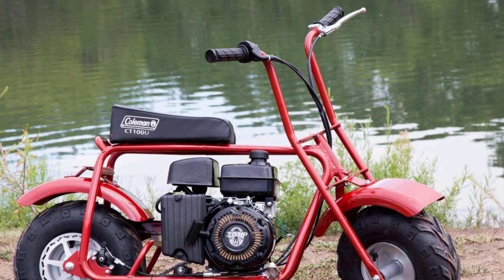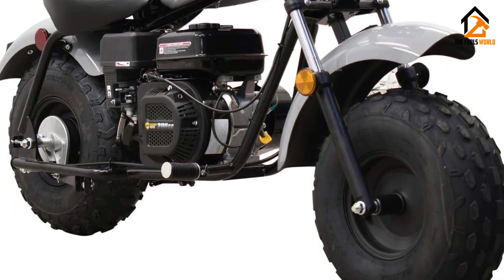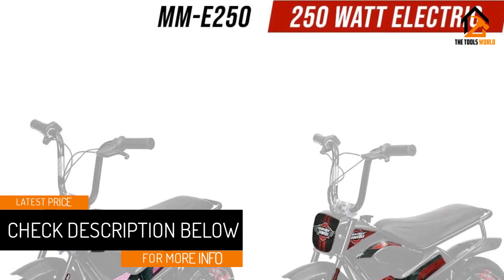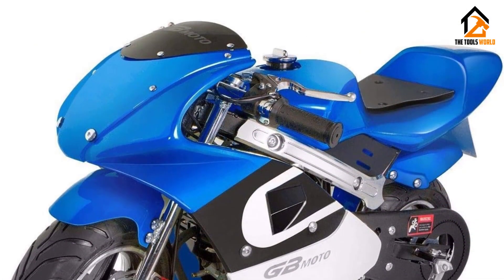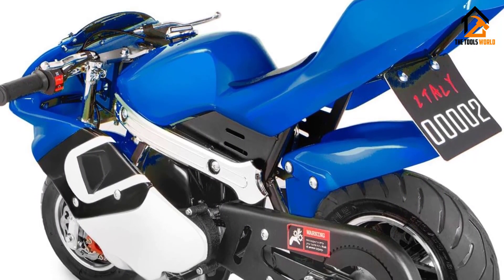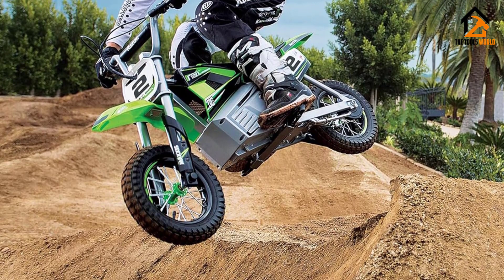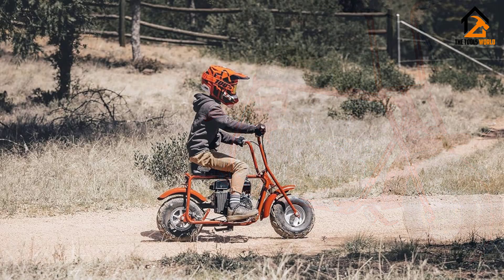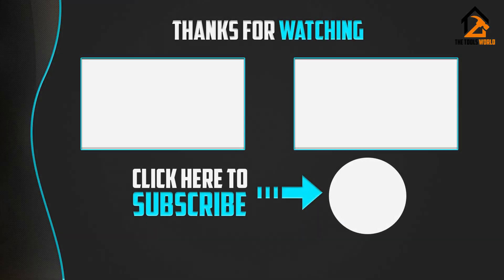Top 5 Best Mini Bikes for 2024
▶️ In This video, We recommended the top 5 best Mini Bikes for 2024.

▶️ 5. Massimo Motor Warrior200 Mini Bike.

▶️ 4. Monster Moto Electric Mini Bike.

▶️ 3. XtremepowerUS Pocket Bike.

▶️ 2. Razor SX350 Mini Bike.

▶️ 1. Coleman Powersports CT100U Mini Bike.

We shortlisted the top 5 Best Mini Bikes in 2024 in this video. We made this list based on our personal opinion. After performing our research based on their price, quality, durability, brand reputation, and other related issues, we ranked them with no particular request or influence. All of them are maintaining quality. If you want to buy Mini Bikes, we think this list will be very helpful to you.

We hope you like the Mini Bikes we select for this year.